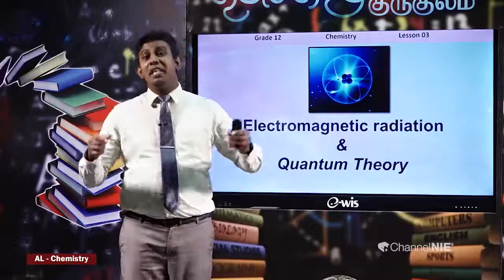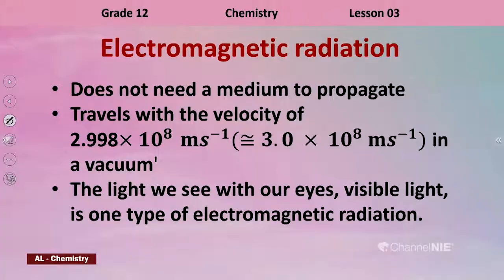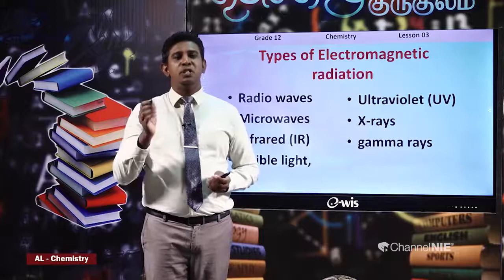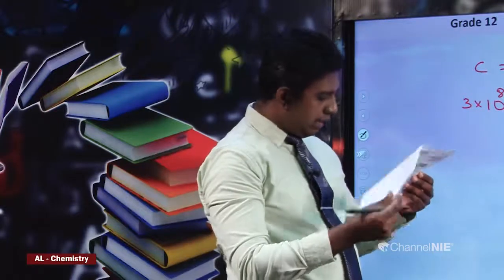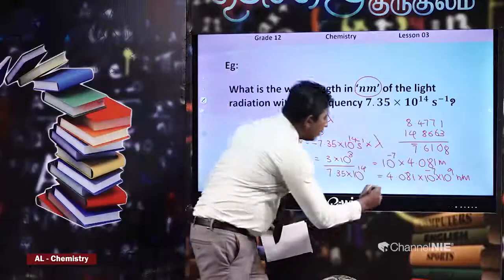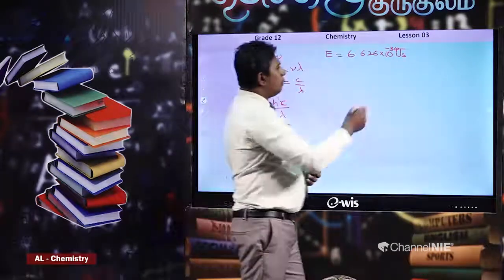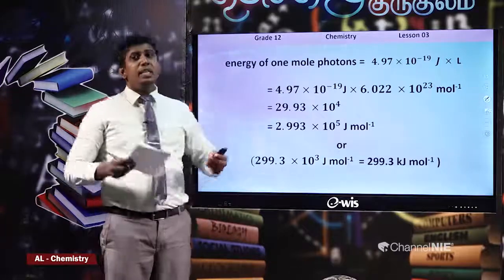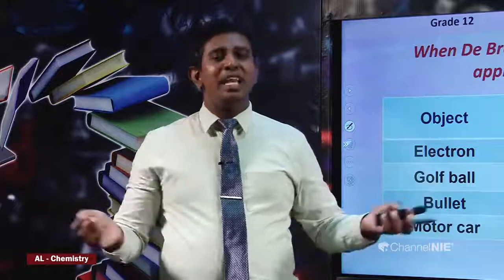Grade 12 - Chemistry (English Medium) -Atomic Structure 3-Electromagnetic radiation & Quantum-P10